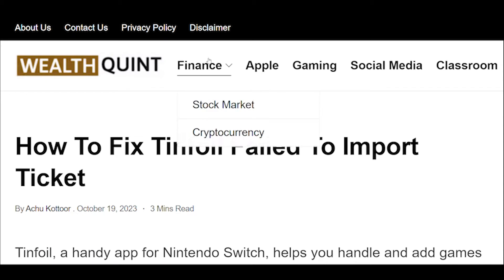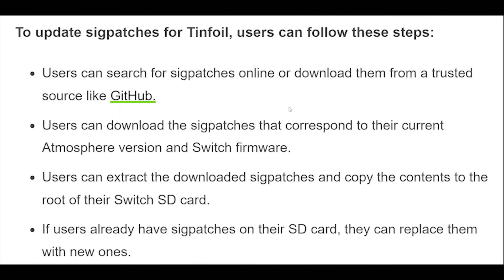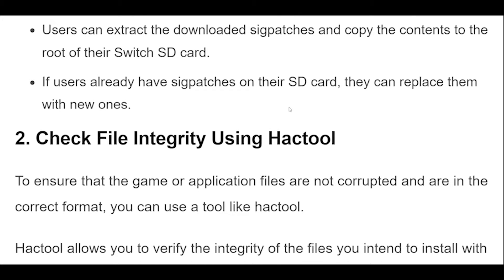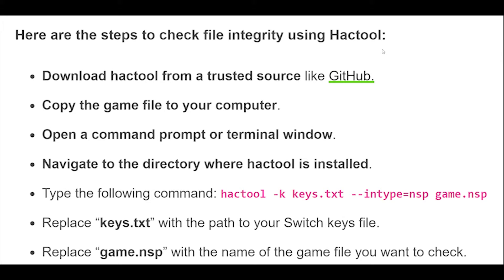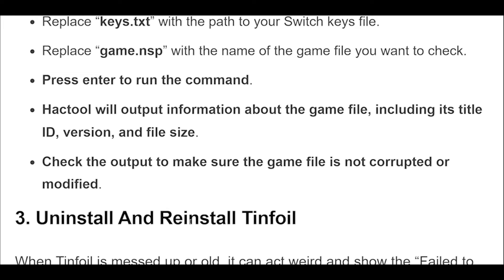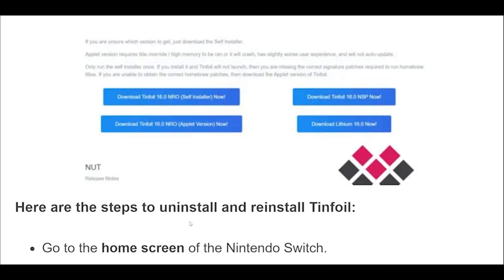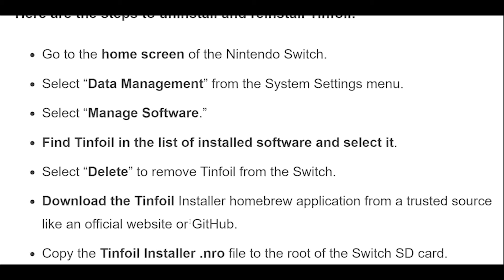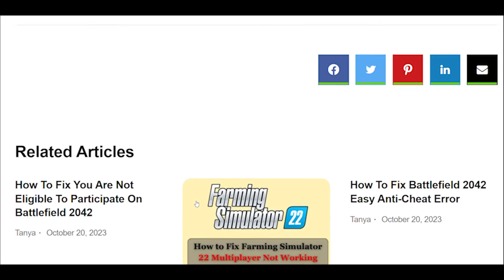How To Fix Tinfoil Failed To Import Ticket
Tinfoil, a handy app for Nintendo Switch, helps you handle and add games and apps to your console.
Yet, it can run into problems, just like any software; one common issue is the “Tinfoil Failed to Import Ticket” error.

00:20 Update Sigpatches
01:20Check File Integrity Using Hactool
02:30 Uninstall And Reinstall Tinfoi
03:00 Contact Tinfoil Support